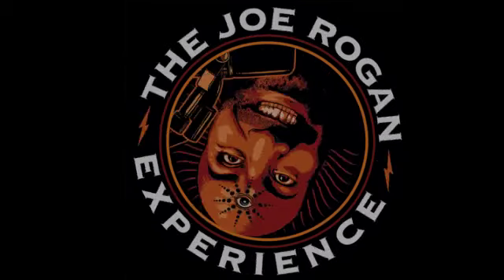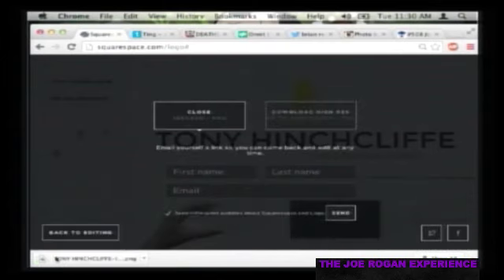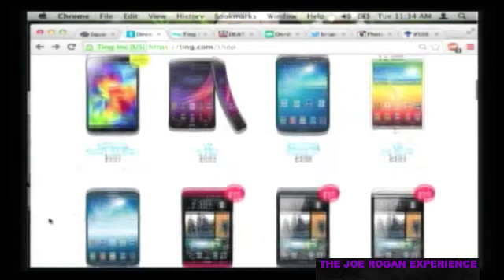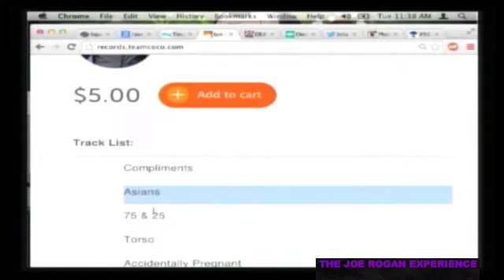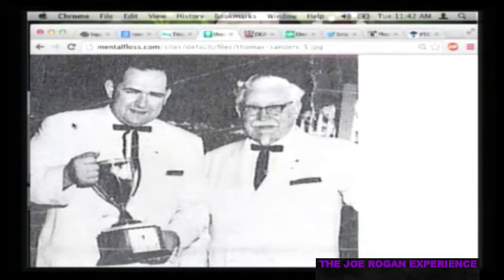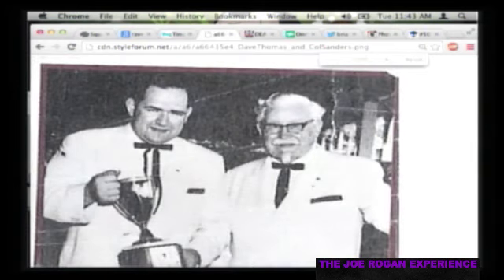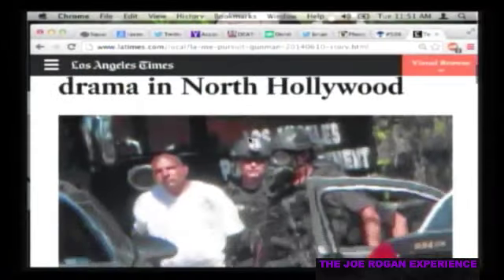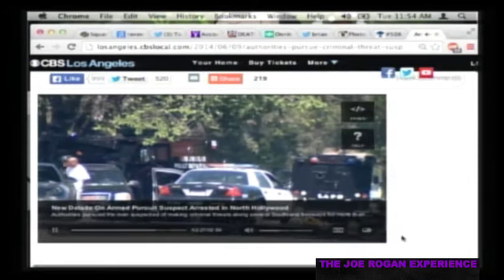Joe Rogan Experience #510 - Tony Hinchcliffe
Tony Hinchcliffe is a stand-up comedian, writer, and actor.